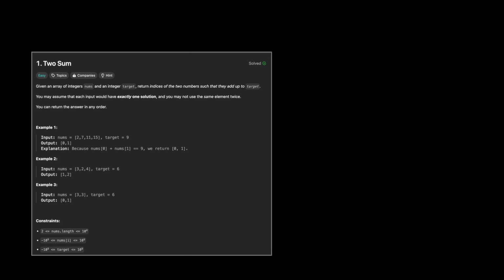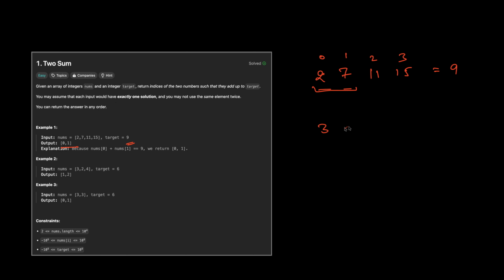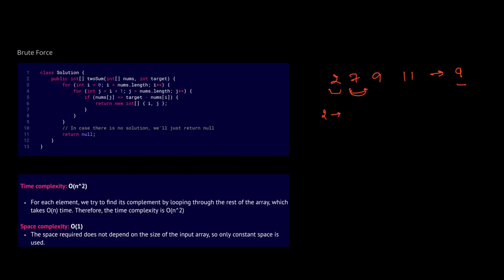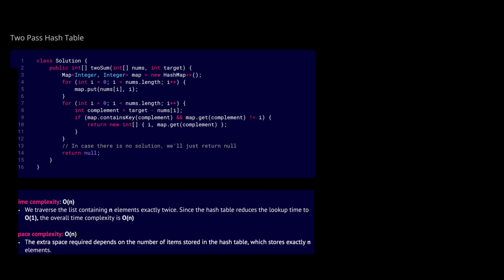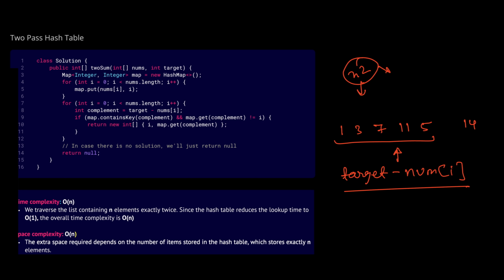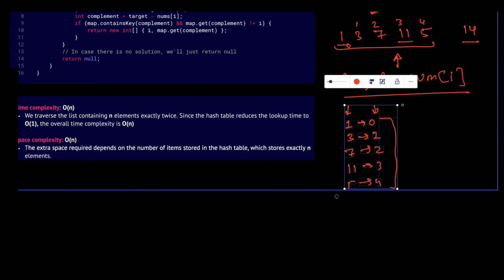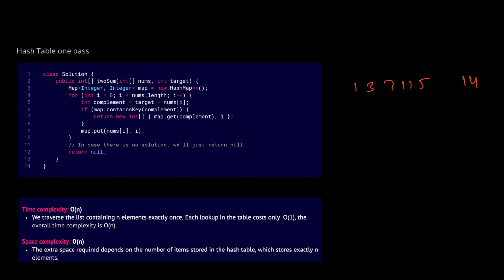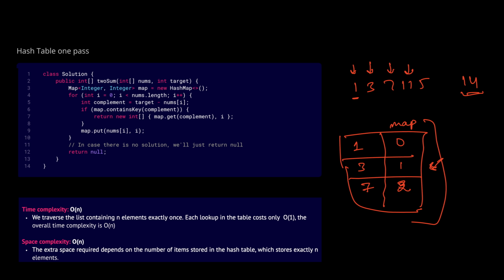Two Sum — LeetCode #1 Explained (Brute Force & Optimal Solutions) | problem solved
Conquer LeetCode's Two Sum problem with confidence!  We'll dive deep into this classic question, exploring TWO efficient solutions: Brute Force and the powerful Hash Table approach.

This video caters to:

LeetCode Newbies: Master a fundamental concept for coding interviews with clear explanations.
Coding Interview Warriors: Sharpen your problem-solving skills and understand time complexity analysis.
Programmers (Python/JavaScript): Code alongside with examples in your preferred language.
Get ready to learn:

The Two Sum problem breakdown and its real-world applications.
Brute Force approach: Grasp the basic method and its drawbacks.
Optimal Hash Table solution: Discover a faster way to solve the problem.
Time complexity analysis: Compare the efficiency of both solutions.
Pro tips and tricks to excel at Two Sum on LeetCode.